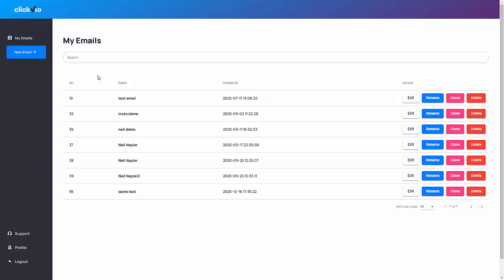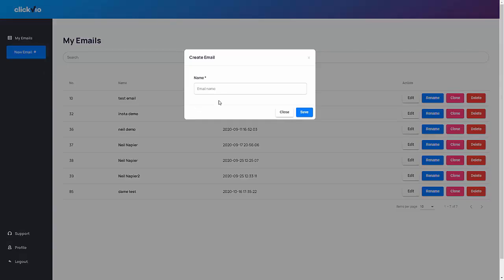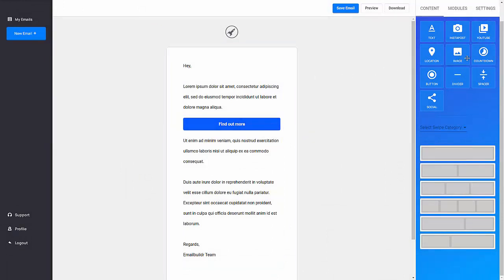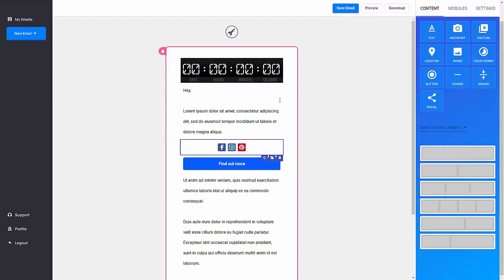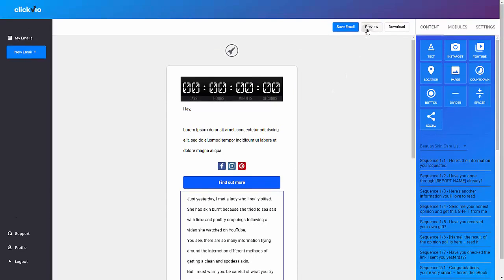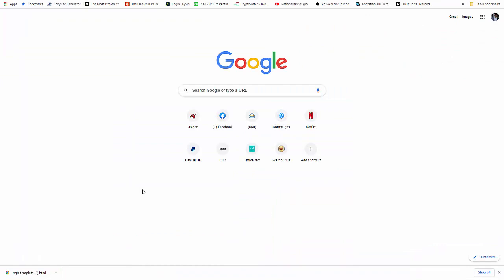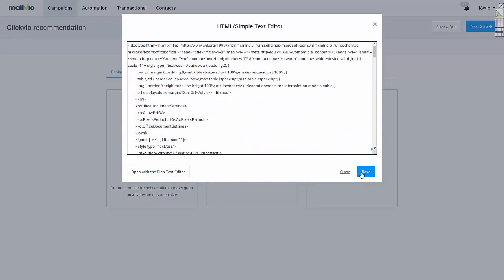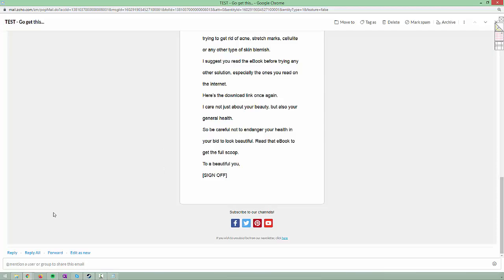Clickvio Review Clickvio Demo Video + Bonuses